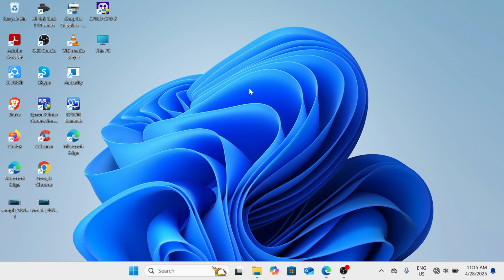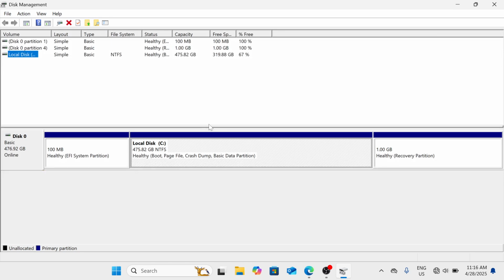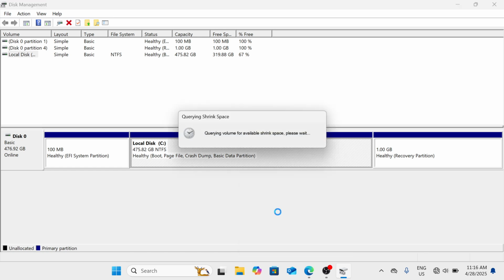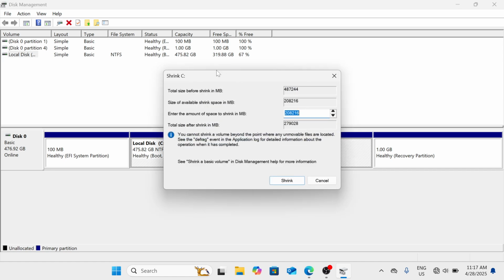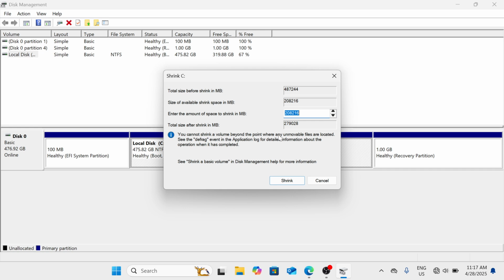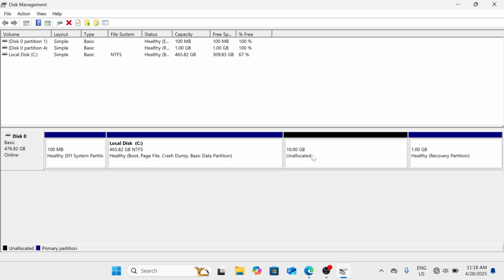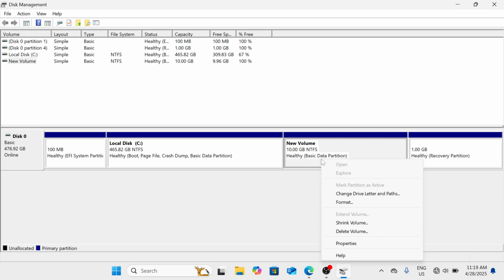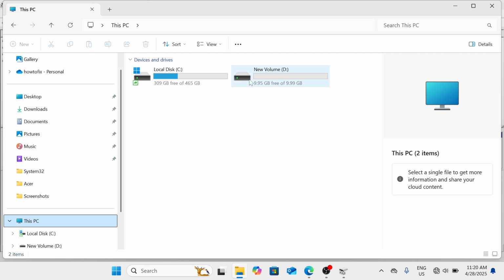Easy WAY to CREATE a Partition on Windows 11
Learn the easy way to create a partition on Windows 11.
This step-by-step guide will help you manage your storage space effectively.
No tech skills needed—perfect for beginners!
Create partitions quickly and easily in just a few minutes!